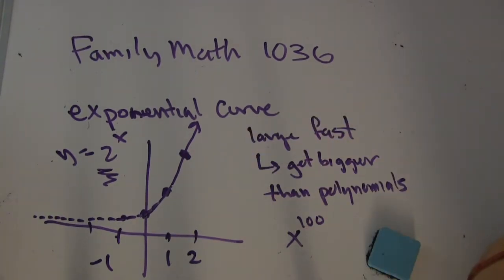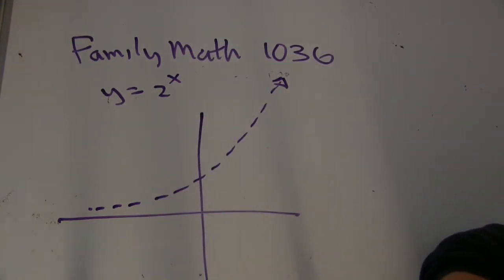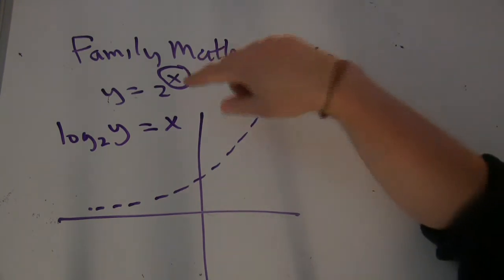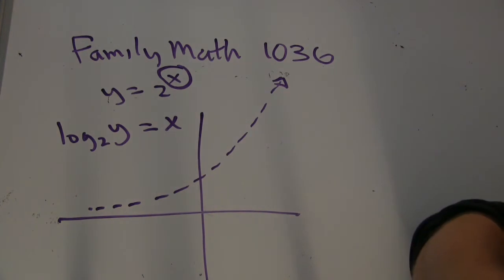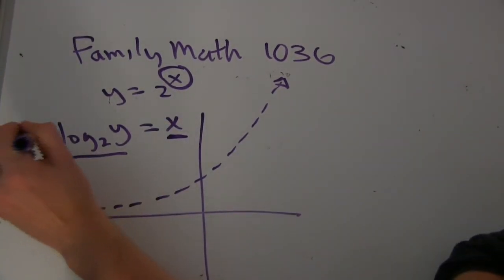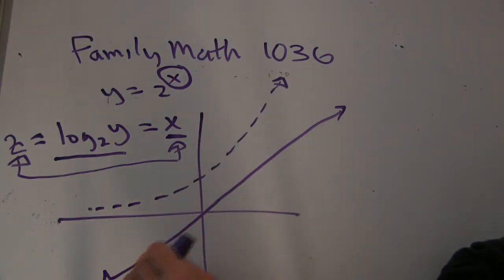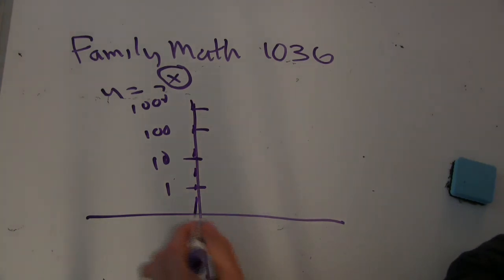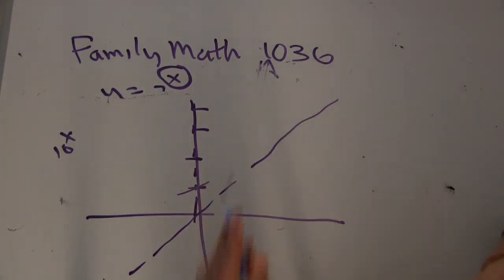FamilyMath1037b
2/4 of sharing some ideas about log plots with kids so that they can understand some of the corona virus graphs a bit better